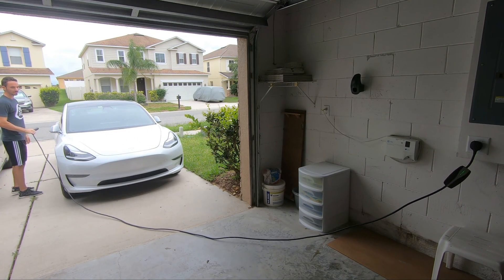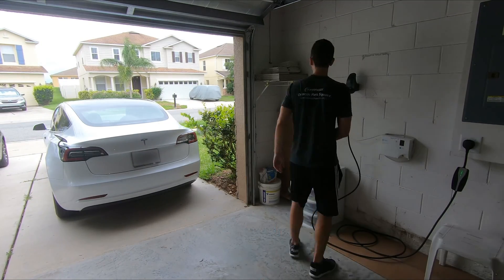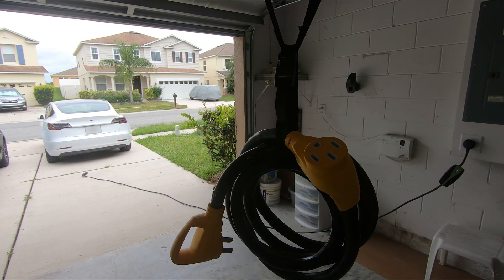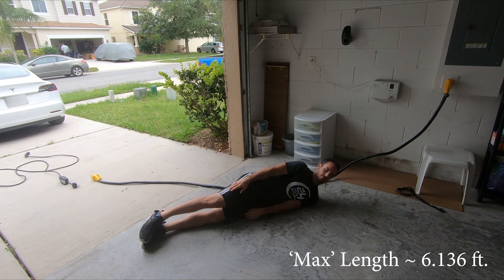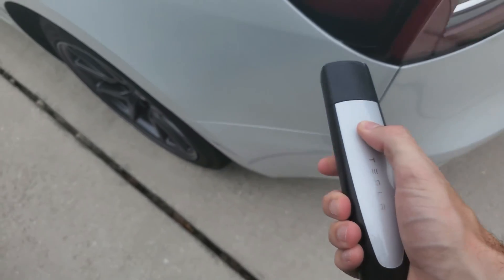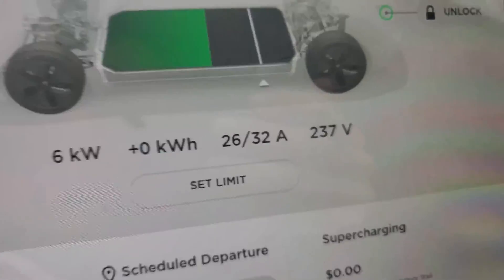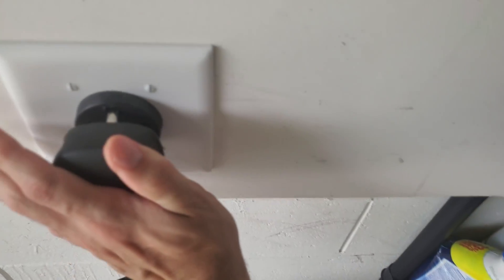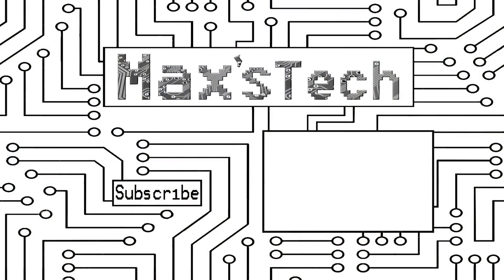Charging a Tesla Model 3 on an Extension Cord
For anyone curious how charging from an extension cord works, here you go!

Camco 15' Heavy-duty Extension Cable
Paint Touch-up pen for rims

If you buy a Tesla use my link for discounts and free perks!

II Corinthians 4:10 - "For we walk by faith, not by sight."